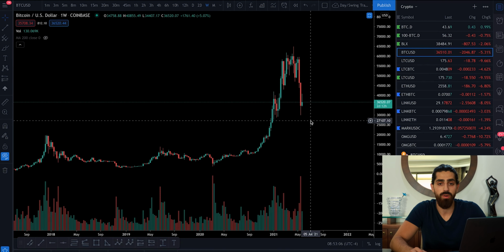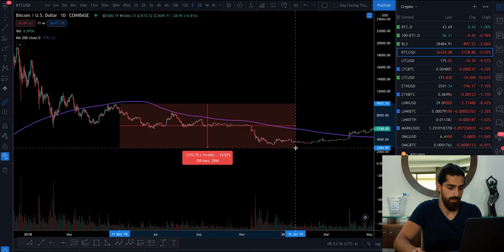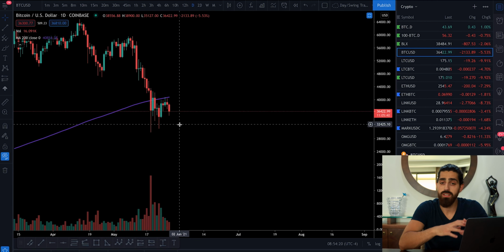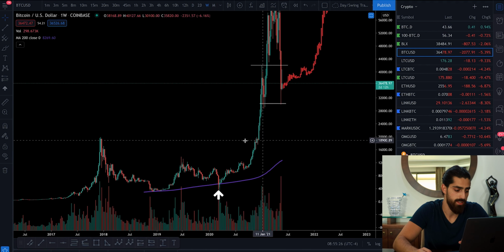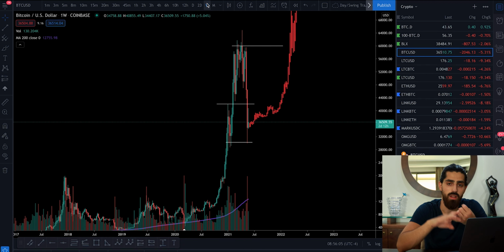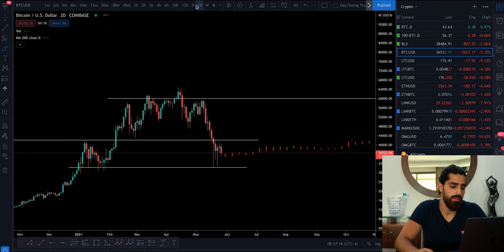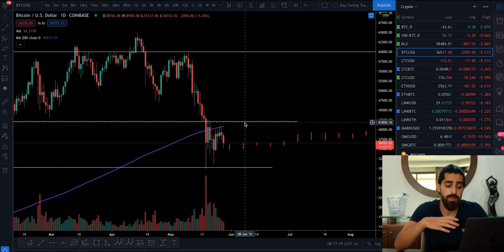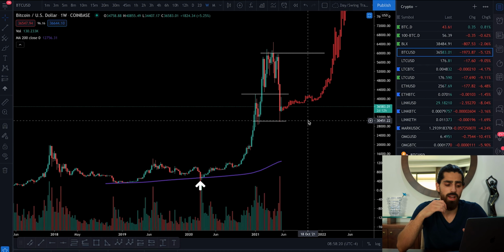BITCOIN WARNING SIGN - Will We Go To $20k?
In this video I cover 2 scenarios for Bitcoin and the whole crypto market. The reason I do my analysis on BTC is because Bitcoin usually depicts the direction of the whole crypto market. Bitcoin goes down the whole market goes down, and vice versa. So let's talk about both scenarios, what will happen if Bitcoin goes down, and doesn't hold $20k, and what happens if Bitcoin goes up and breaks $40k.

► How I Edit My Videos
► My Camera
► Lens Used
► How I Light My Videos
► Microphone Used
► Shelf In Background